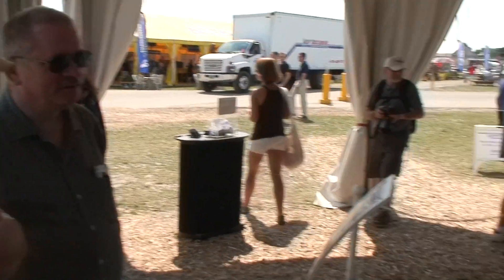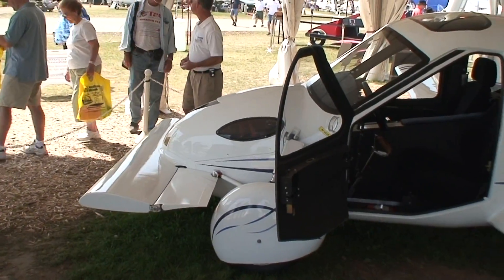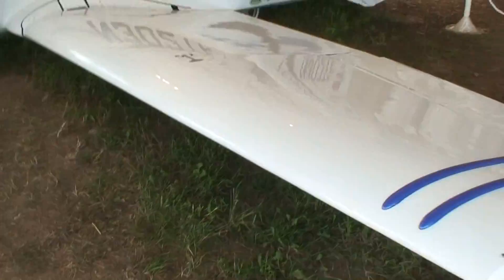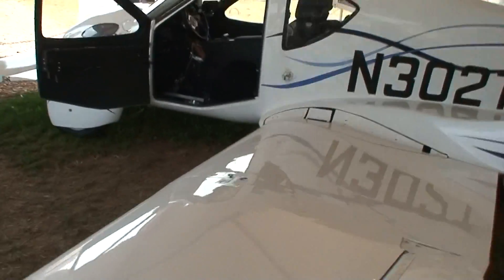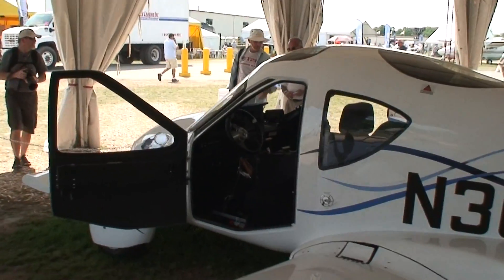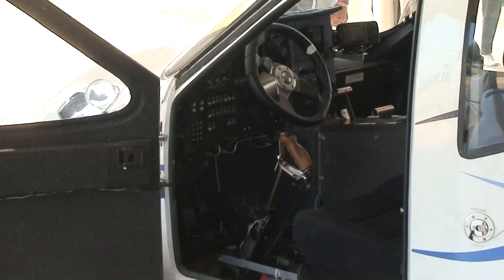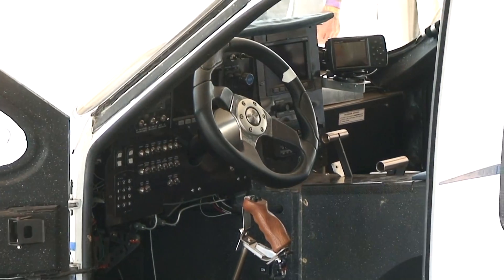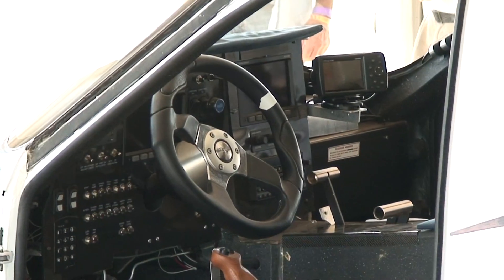00106 - Terrafugia Transition streetable airplane